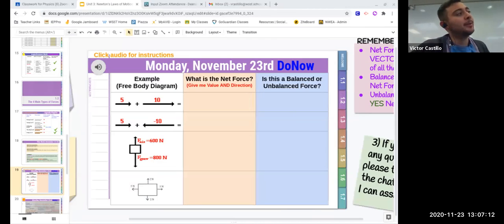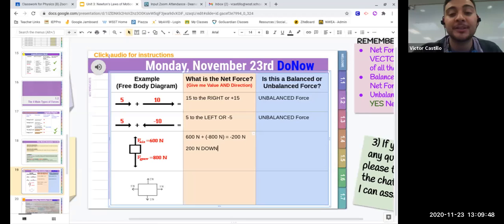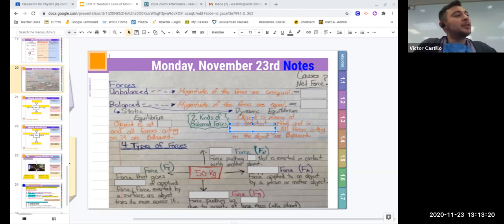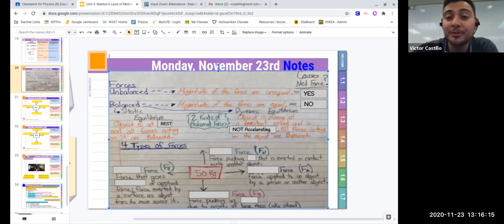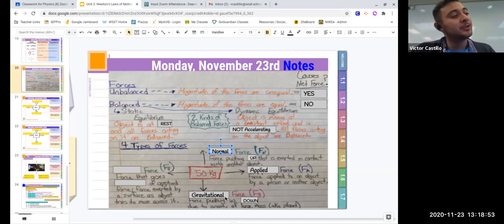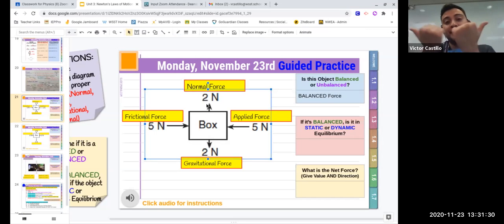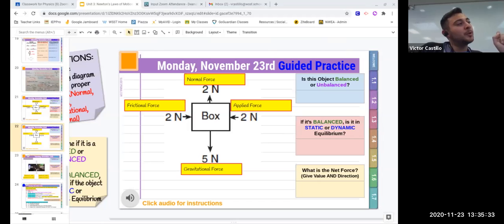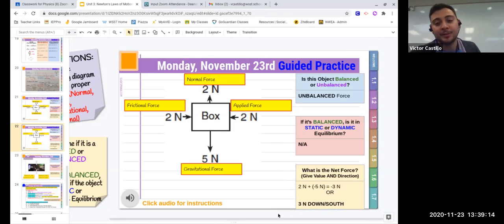November 23rd Zoom Class Recording (4 Types of Forces)